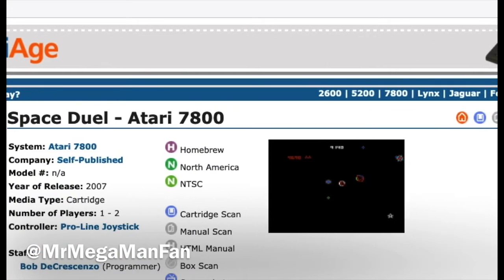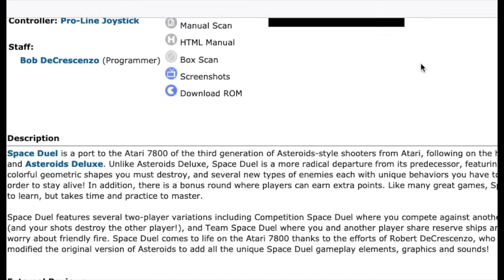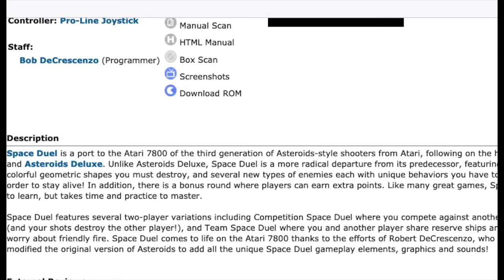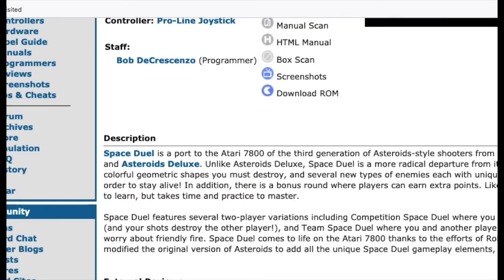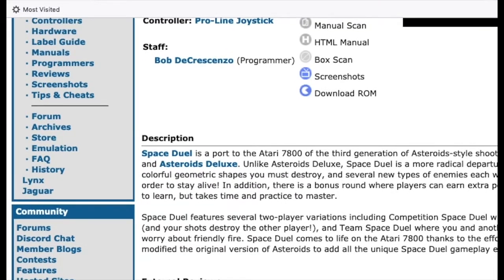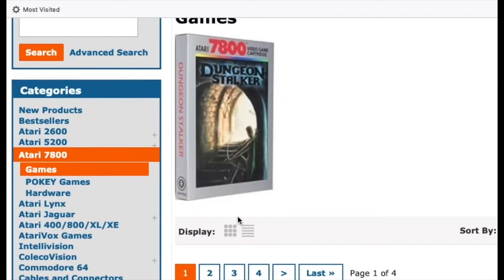Space Duel 7800 on Homebrew Review!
The best arcade conversions on Atari 7800 never came out during the console's original lifespan. Thanks to talented independent programmers who do the work on their own time, we have conversions like Space Duel, a sequel to Asteroids in the arcades and arguably far superior to any other version of Asteroids you could have played on the 7800 in its heyday!